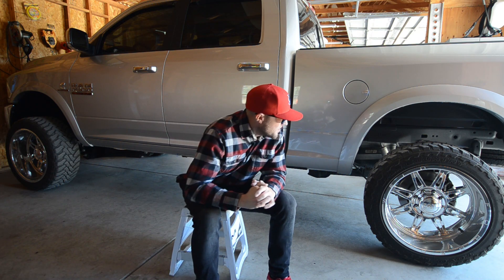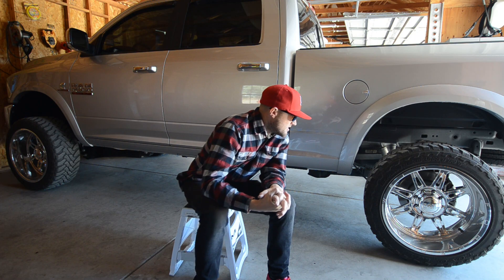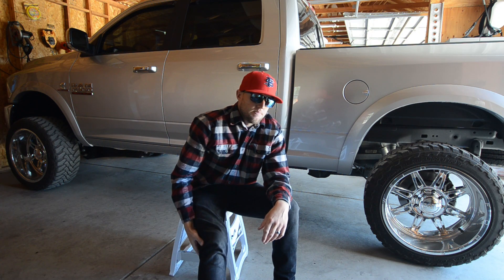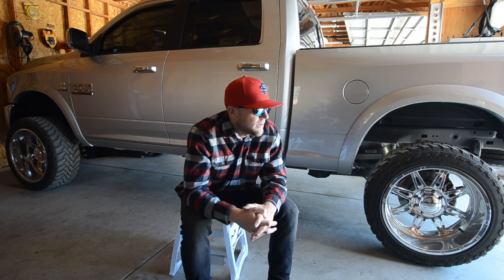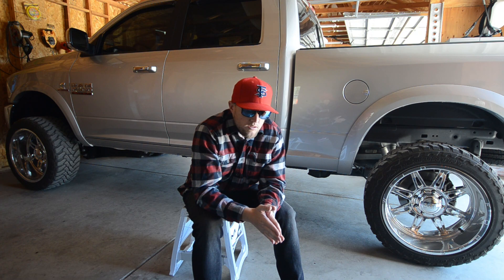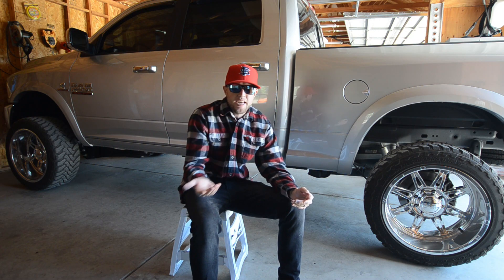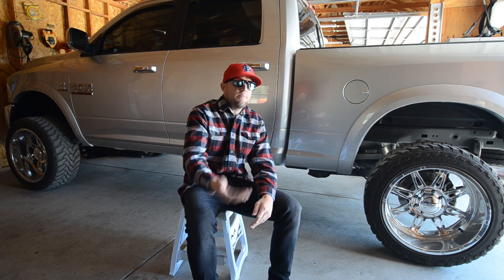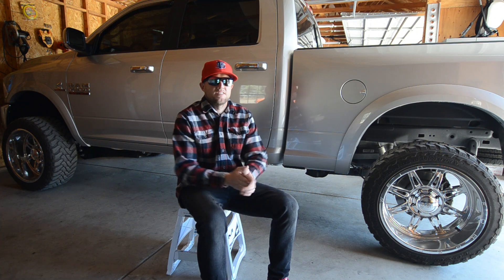How I played the dealership for my RAM 2500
going into detail about the purchase of my 2017 ram 2500 and the trade-in of my 2014 Chevrolet silverado